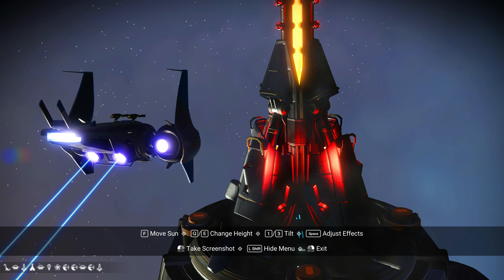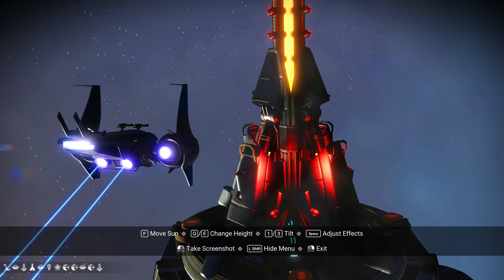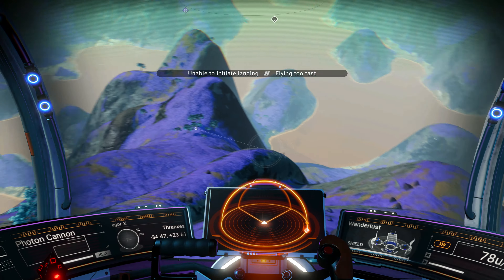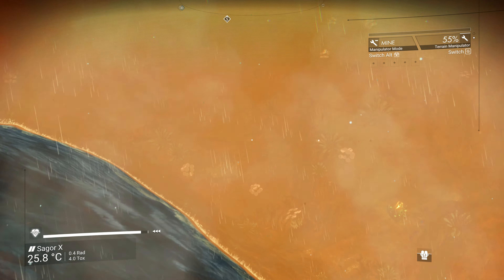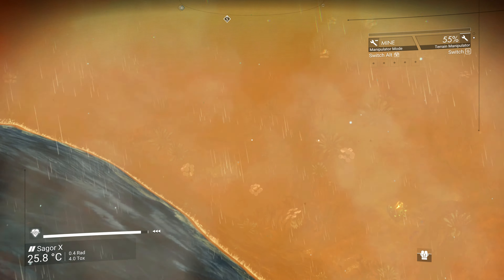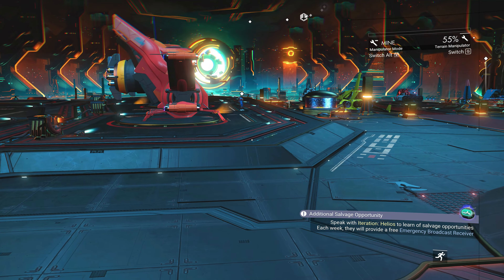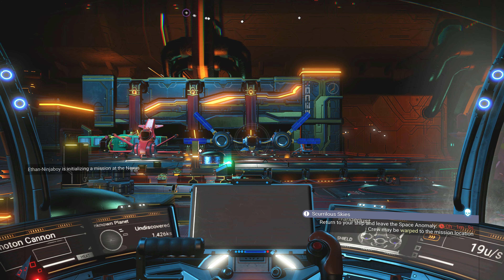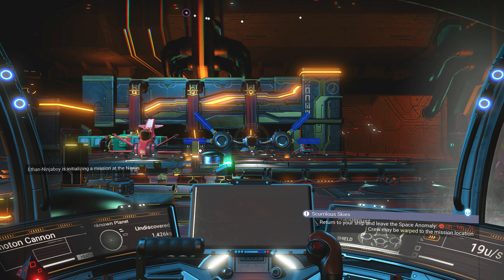Episode 407: The Mountain Islands! No Man's Sky Gameplay In 4k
This is my No Man's Sky gameplay series.  In this episode we go to a planet that has a lot going on with it.  I mean really there is so much happening it's hard to actually figure out how to describe it.  Oh yeah!  I'm supposed to name something "Guff".  That will do.  I think this planet is best described as Guff.   Nailed it!

Computer Specs:

Processor: Intel Core i9-9900K.
Graphics card: Nvidia GeForce RTX 2080 Ti.
Memory: 32GB DDR4-2666.
Storage: 480GB M.2 NVMe SSD, 2TB 5400RPM 2.5”HDD.
Motherboard: MSI Z370 Mini-ITX.

Let's Play: No Man's Sky Next Through Living Ship